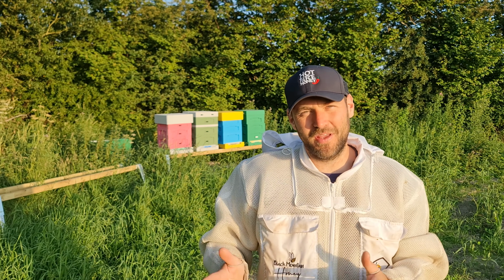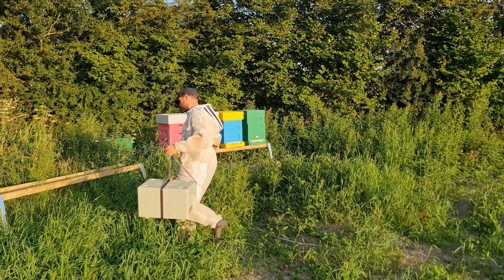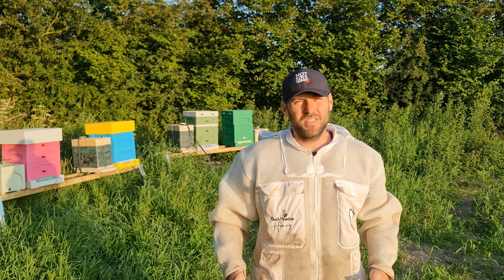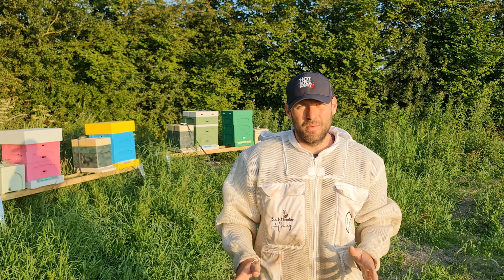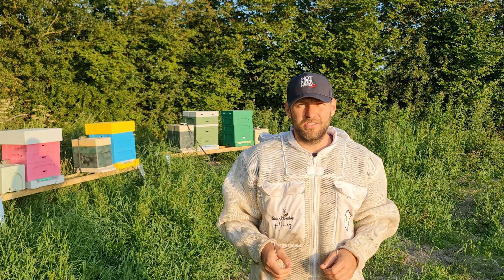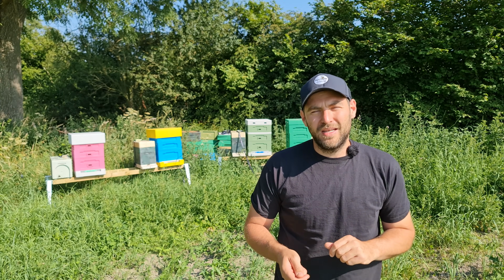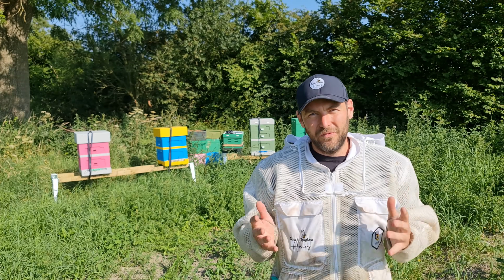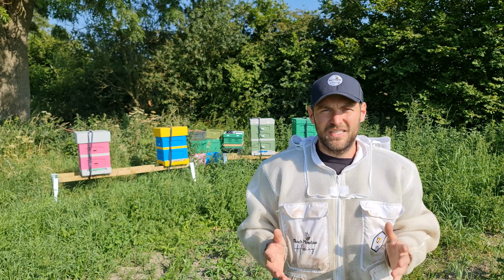Set Up A New Apiary - Best Hive Site, Stands, and Layout for UK Beekeeping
🎥 About This Video - Set Up A New Apiary - Setting up an Apiary - Moving Colonies of Bees 🐝🚚🌿

In this video I set up a brand new apiary from scratch and walk you through the real world decisions that matter when you are choosing a site, positioning hives, and moving colonies of bees into their new home. A good apiary set up saves you time all season, reduces stress on the bees, and makes your inspections and honey production far more consistent.

If you are placing bees in a new location, the fundamentals are always the same. You need shelter from prevailing wind, good sun exposure, reliable forage, safe access for you, and a sensible layout that lets you work calmly without rushing. I also cover the practical side of moving colonies, including securing the hive, managing ventilation, and reducing drifting so the bees re orientate properly.

You will learn what to look for in a strong apiary site in the UK, how to space hives for easy management, how to plan your stand heights and working lanes, and how to move colonies in a way that protects brood, prevents overheating, and avoids losing foragers back to the old location.

🌿 Choosing the right apiary site in the UK

A strong apiary starts with planning, not luck. I explain how I think about sun, shade, wind breaks, damp ground, livestock pressure, public footpaths, neighbours, and vehicle access. I also cover the basics of water and forage so you are not fighting starvation, drifting, or nuisance behaviour later in the year.

🚚 Moving colonies of bees safely

Moving hives is simple when you do it properly, and a disaster when you improvise. You will see how I secure boxes, strap the hive, reduce entrances, and think about airflow so the colony stays safe during transport. I also explain why timing matters, especially around flying conditions, and how to avoid losing field bees back to the old site.

🧭 Settling bees in and keeping them calm

Once the colony arrives, the goal is a clean reset. I talk through positioning, levelling, entrance direction, and the first few days so the bees can orientate well and settle into a normal routine. This is also where good apiary layout pays off, because it makes inspections calmer, quicker, and far less disruptive.

🎓 14 Day Beekeeper Online Training

If you want structured step by step training that builds your confidence and teaches you how to manage your hives with certainty, you can join 14 Day Beekeeper here. It provides clear lessons, real demonstrations, and a full learning pathway to help you avoid mistakes and get better results from your bees.

🍯 Queens, nucs and honey

A calm, well planned set up makes everything easier, for you and for the bees.